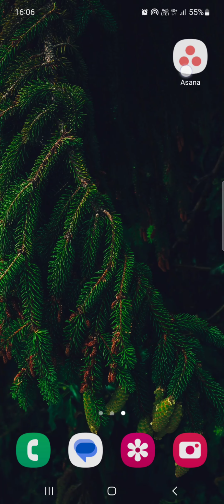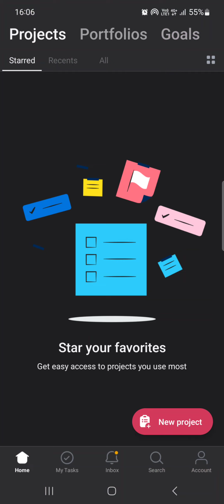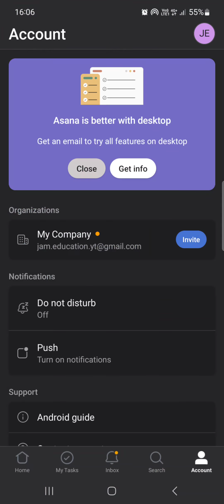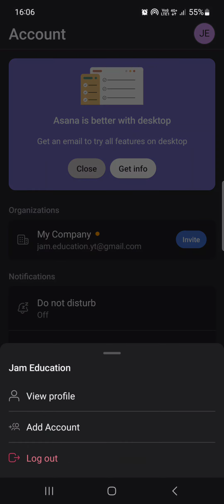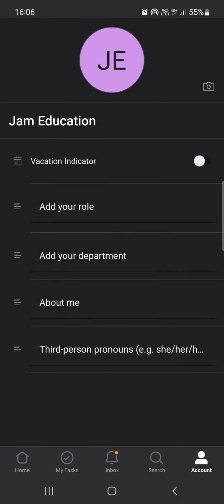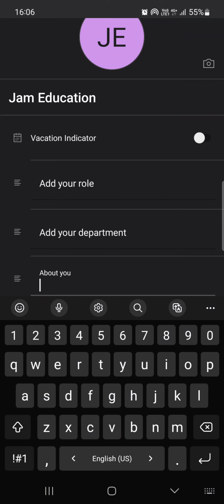How To Add Bio On Asana?